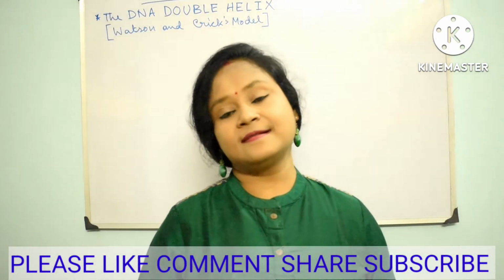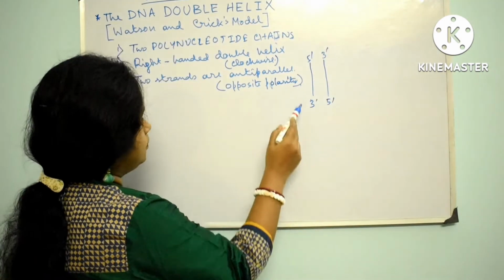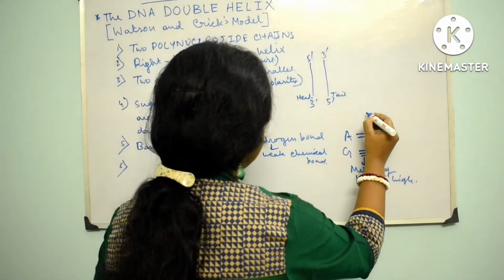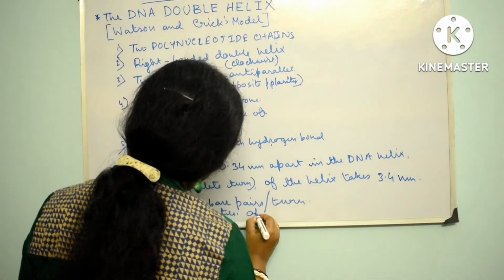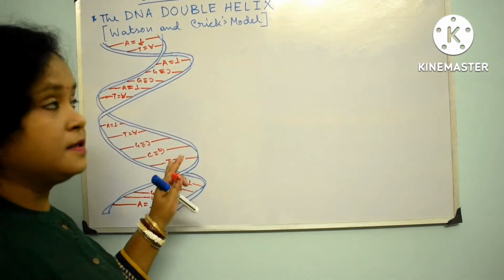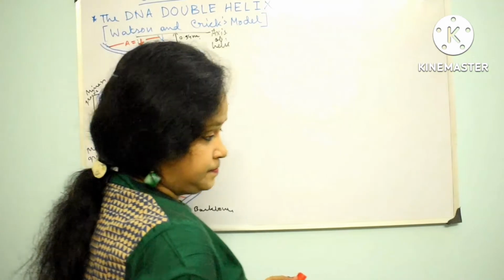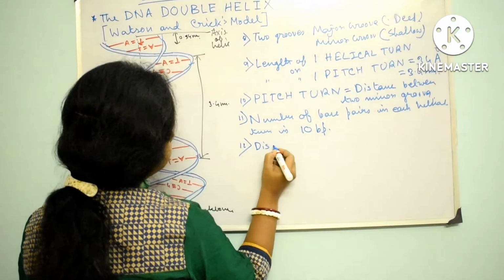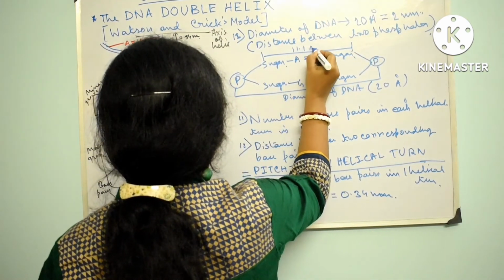STRUCTURE OF DNA: WATSON & CRICK MODEL OF DNA DOUBLE HELIX. ZOOLOGY HONS. B.SC. M.SC. NEET, GENETICS